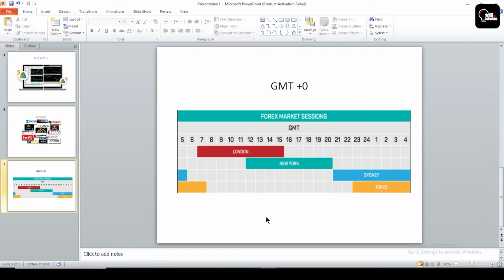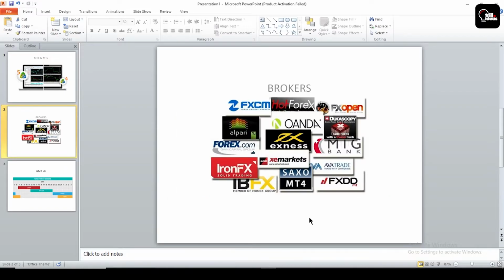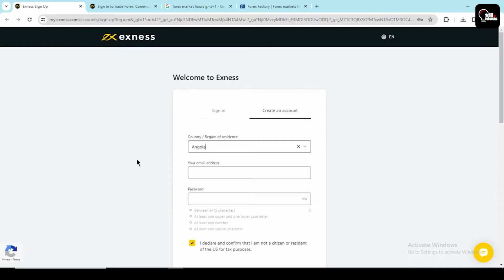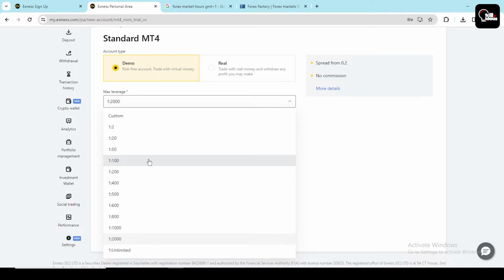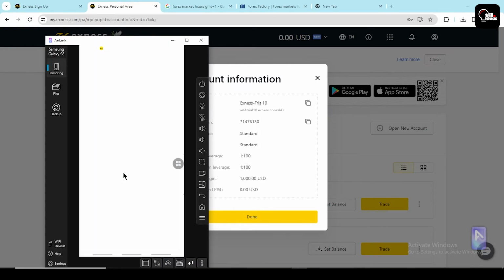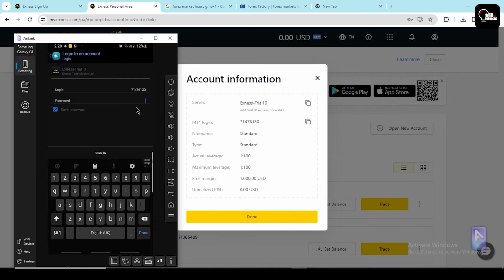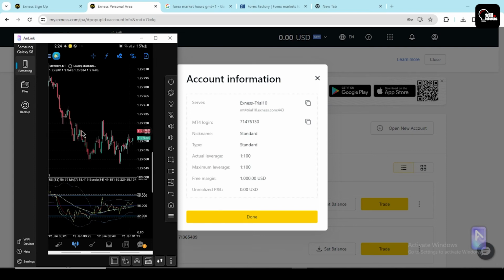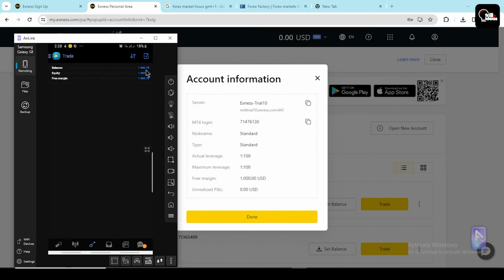How to Create MT 4 Account and Best Time To Trade Forex (Video 3 of 9)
Ready to kickstart your Forex trading journey? Learn how to set up your MT4 or MT5 broker account hassle-free in our step-by-step guide! Discover the best times to trade Forex for maximum profitability, and gain insights into market dynamics. Whether you're a newbie or seasoned trader, this video equips you with essential knowledge to optimize your trading strategy. Don't miss out on this opportunity to unlock the potential of the Forex market and elevate your trading game! 💼💰